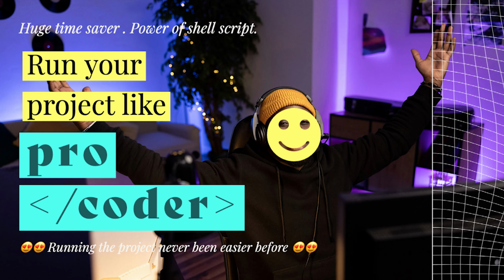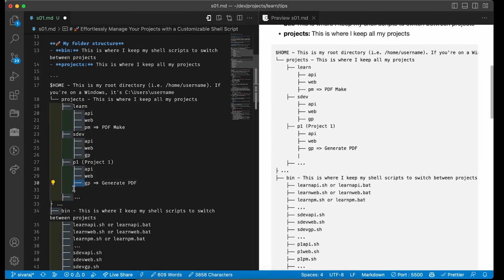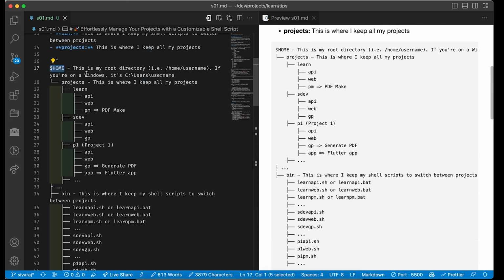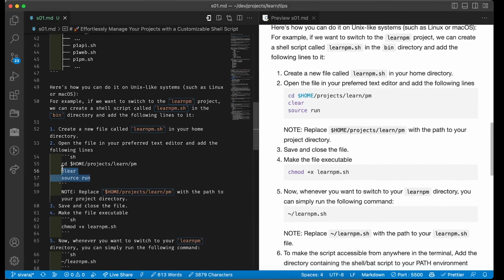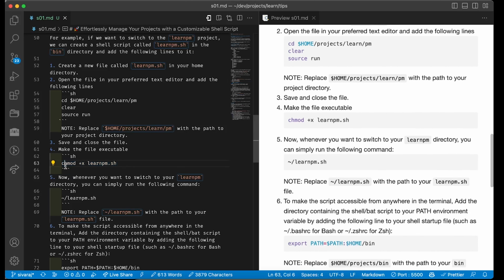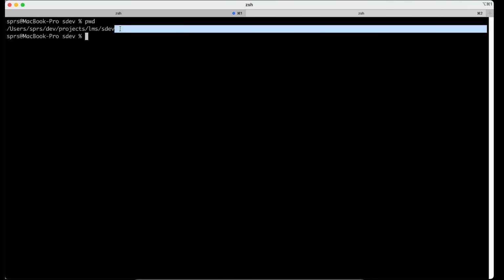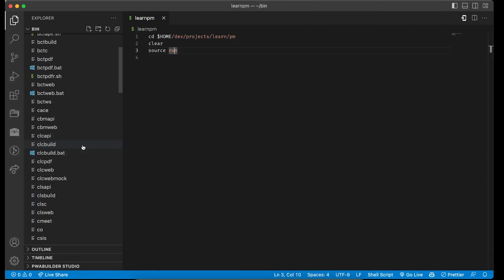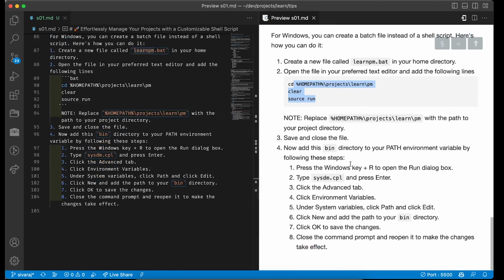Save Time and Boost Productivity: Run Your Projects Like a Pro with a shell/bat script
As a developer, managing multiple projects can be overwhelming. But with a customizable shell script, you can easily switch between different projects, set specific working directories, and environment variables. In this tutorial, we'll show you how to automate project management and run your projects like a pro! Whether you're using Python, NodeJS, or any other programming language, this method will save you time and streamline your workflow. Watch now and become a project management master!